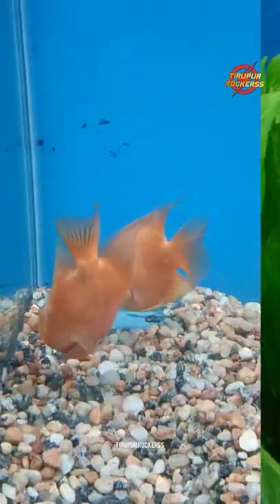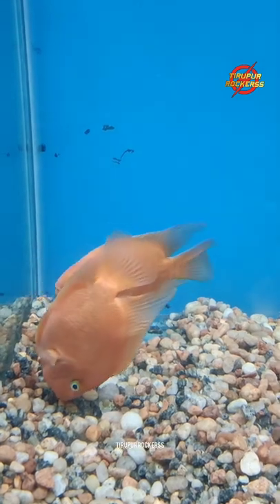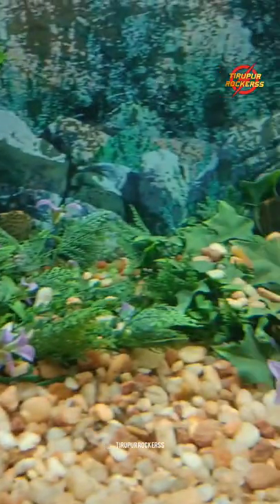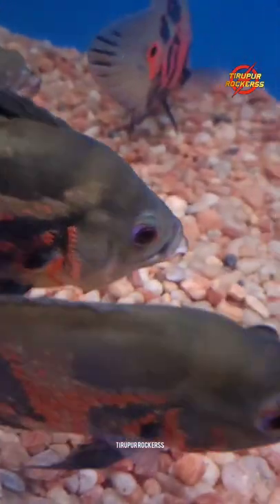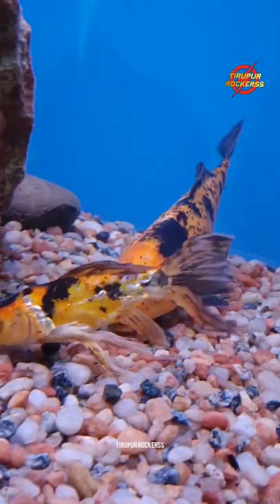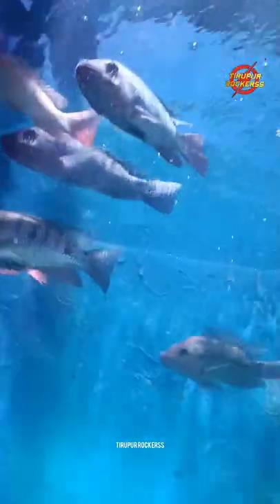திருப்பூரில் வண்ண மீன்கள் கண்காட்சி | Exibition | Fish | Tirupur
Do Follow @tirupur_rockerss
ᴛʜɪꜱ ᴠɪᴅᴇᴏ/ᴘɪᴄᴛᴜʀᴇꜱ ɪꜱ ɴᴏᴛ ᴜꜱᴇᴅ ꜰᴏʀ ɪʟʟᴇɢᴀʟ ꜱʜᴀʀɪɴɢ.

ᴛʜɪꜱ ᴠɪᴅᴇᴏ ᴘʜᴏᴛᴏꜱ ɪꜱ ᴘᴜʀᴇʟʏ ꜰᴏʀ ᴏɴʟʏ ᴇɴᴊᴏʏᴍᴇɴᴛ ᴘᴜʀᴘᴏꜱ , ɪꜰ ᴀɴʏ ᴘʀᴏʙʟᴇᴍ ᴘʟᴇᴀꜱᴇ ᴍᴇꜱꜱᴀɢᴇ @ᴛɪʀᴜᴘᴜʀ_ʀᴏᴄᴋᴇʀꜱꜱ ᴀɴᴅ ᴛʜᴇ ᴘᴏꜱᴛ ᴡɪʟʟ ɪᴍᴍᴇᴅɪᴀᴛᴇʟʏ ʀᴇᴍᴏᴠᴇᴅ. ɴᴏ ɴᴇᴇᴅ ᴛᴏ ꜱᴇɴᴛ ᴀ ꜱᴛʀɪᴋᴇ, ᴛʜᴀɴᴋɪɴɢ ʏᴏᴜ,..!🥰

Tirupur_rockerss❤

Do Follow @tirupur_rockerss ❤

Do Follow On

Tirupur_rockerss❤

ᴛʜɪꜱ ᴠɪᴅᴇᴏ/ᴘɪᴄᴛᴜʀᴇꜱ ɪꜱ ɴᴏᴛ ᴜꜱᴇᴅ ꜰᴏʀ ɪʟʟᴇɢᴀʟ ꜱʜᴀʀɪɴɢ ᴏʀ ᴘʀᴏꜰɪᴛ ᴍᴀᴋɪɴɢ.

Do Follow @tirupur_rockerss 🔥

Do Follow On YouTube & Facebook

Tirupur_rockerss❤

ᴛʜɪꜱ ᴠɪᴅᴇᴏ/ᴘɪᴄᴛᴜʀᴇꜱ ɪꜱ ɴᴏᴛ ᴜꜱᴇᴅ ꜰᴏʀ ɪʟʟᴇɢᴀʟ ꜱʜᴀʀɪɴɢ ᴏʀ ᴘʀᴏꜰɪᴛ ᴍᴀᴋɪɴɢ. ᴛʜɪꜱ ᴠɪᴅᴇᴏ ᴘʜᴏᴛᴏꜱ ɪꜱ ᴘᴜʀᴇʟʏ ꜰᴏʀ ᴏɴʟʏ ᴇɴᴊᴏʏᴍᴇɴᴛ ᴘᴜʀᴘᴏꜱ , ɪꜰ ᴀɴʏ ᴘʀᴏʙʟᴇᴍ ᴘʟᴇᴀꜱᴇ ᴍᴇꜱꜱᴀɢᴇ @ᴛɪʀᴜᴘᴜʀ_ʀᴏᴄᴋᴇʀꜱꜱ ᴀɴᴅ ᴛʜᴇ ᴘᴏꜱᴛ ᴡɪʟʟ ɪᴍᴍᴇᴅɪᴀᴛᴇʟʏ ʀᴇᴍᴏᴠᴇᴅ. ɴᴏ ɴᴇᴇᴅ ᴛᴏ ꜱᴇɴᴛ ᴀ ꜱᴛʀɪᴋᴇ, ᴛʜᴀɴᴋɪɴɢ ʏᴏᴜ,..!🥰

hd quality 4k 60fps WhatsApp status tamil